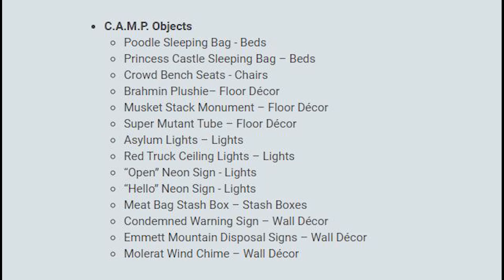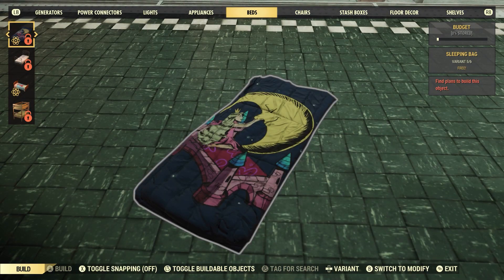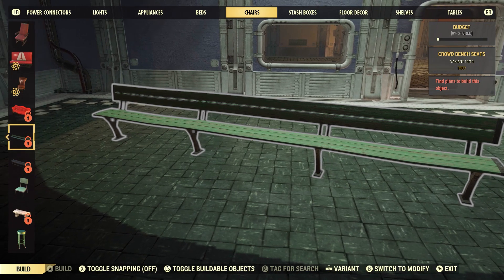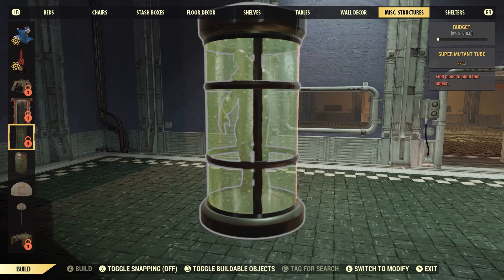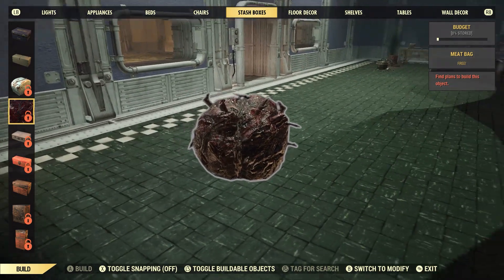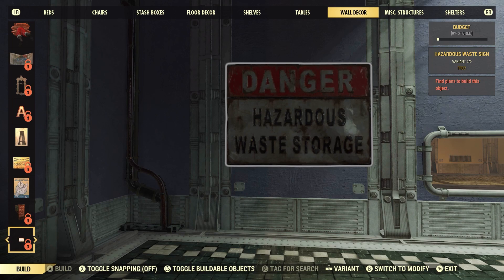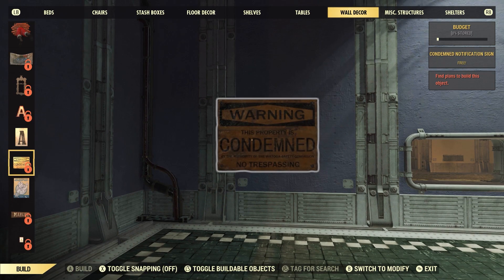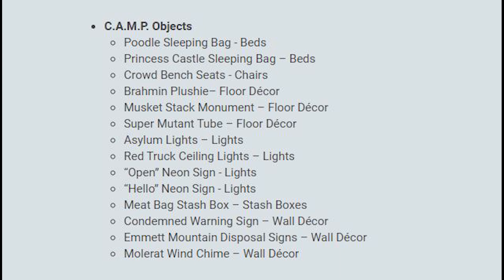Fallout 76 SPOILER...CAMP rewards from Steel Dawn and Scorched Holiday Event !!!!!